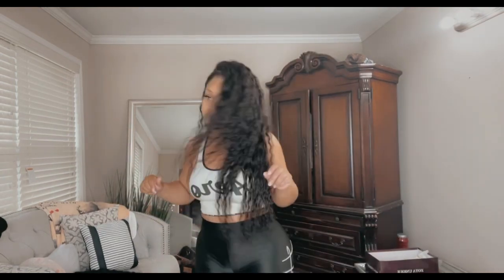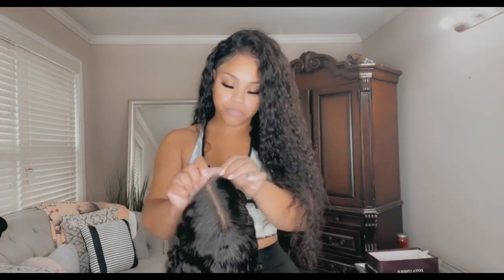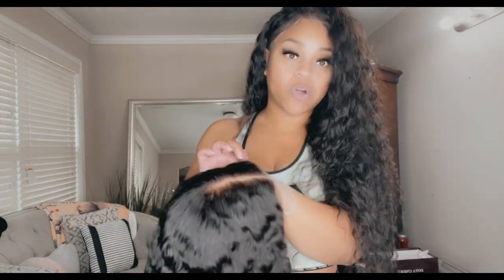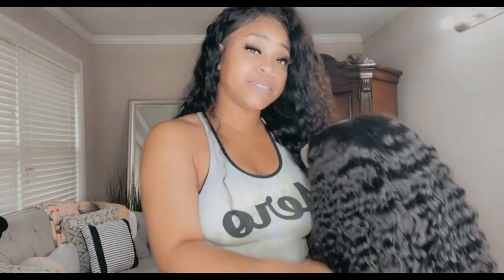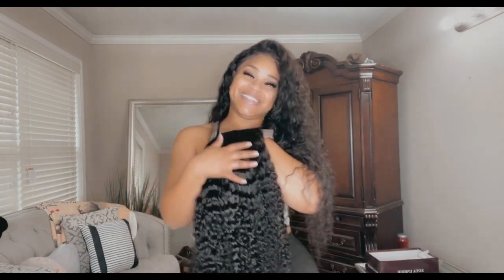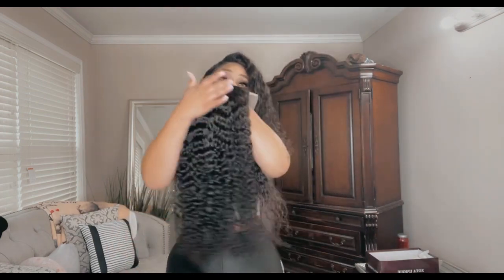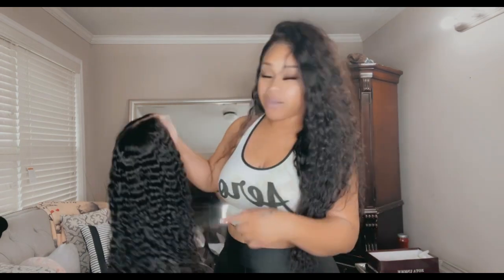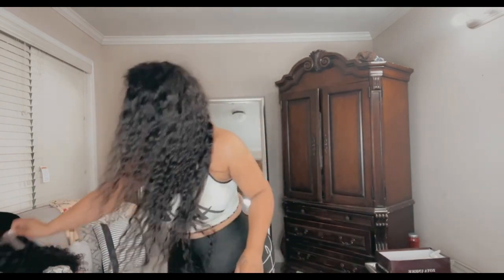Best custom ready to wear WIGS | Already plucked, Bleached, and styled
Best custom ready to wear wigs already plucked bleached and styled by boujeto’s  new wig line.

They have wigs, lace fronts, lace frontals, custom wigs, styled wigs, and ready to wear